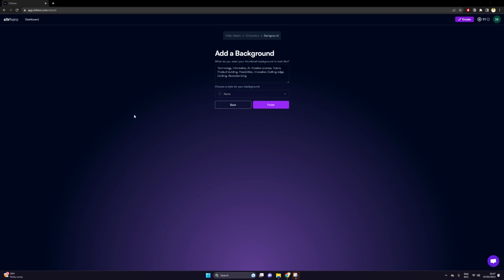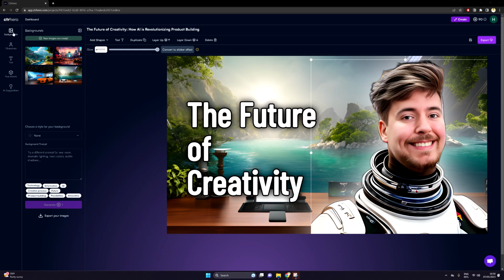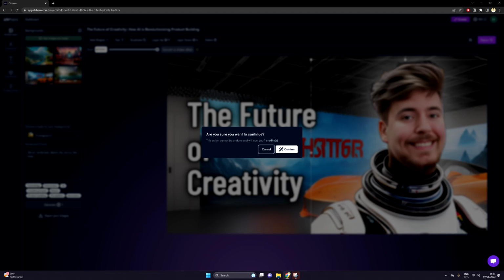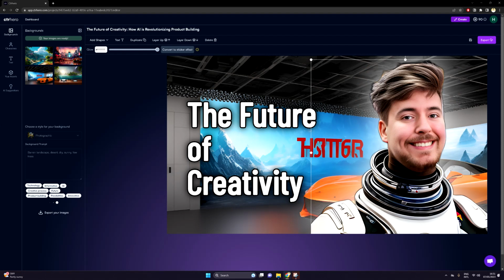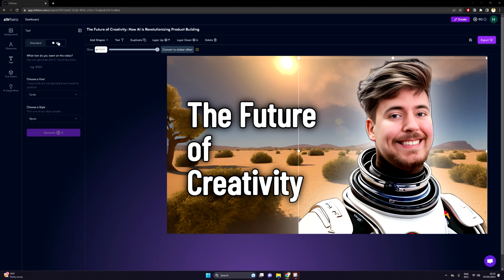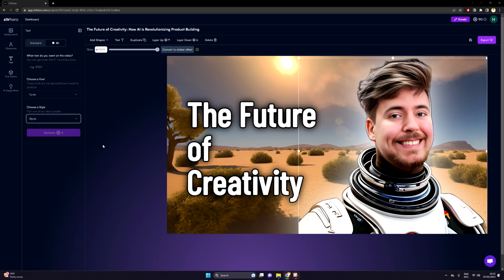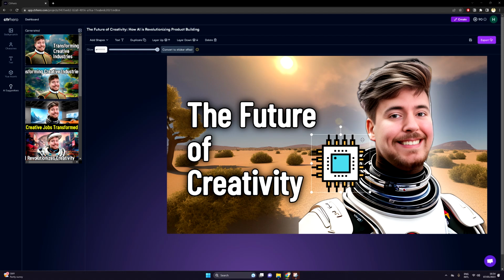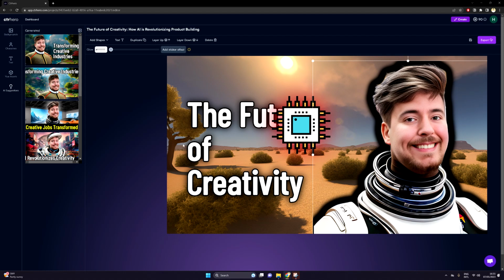CTRhero User Guide - Create High Quality Youtube Thumbnails with AI!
With CTRHero, you can create stunning, eye-catching thumbnails in just a few minutes, thanks to our easy-to-use, AI-driven platform. Not only does it save you time, but it also ensures your thumbnails actually look good!